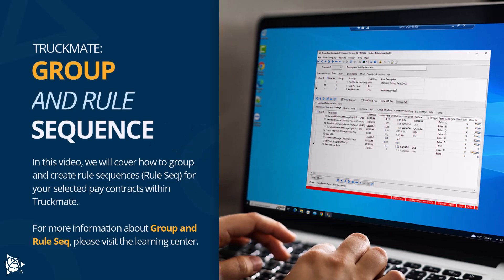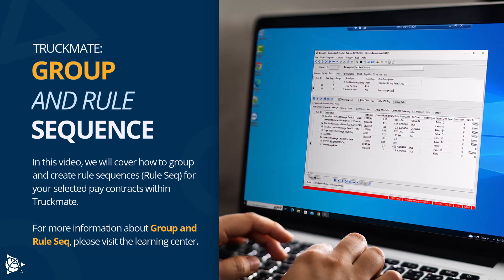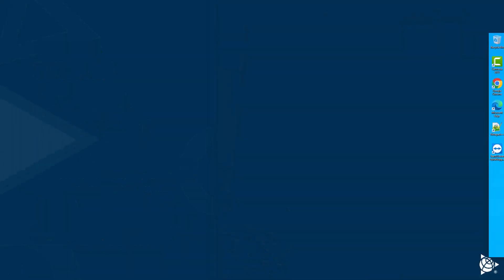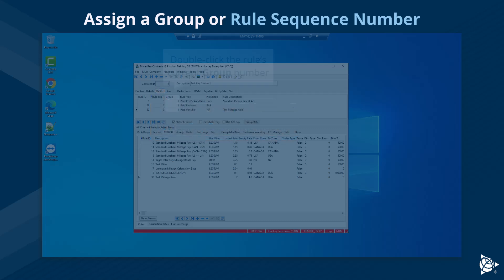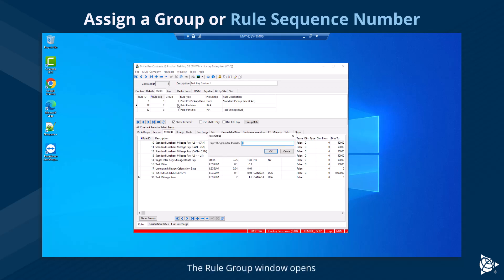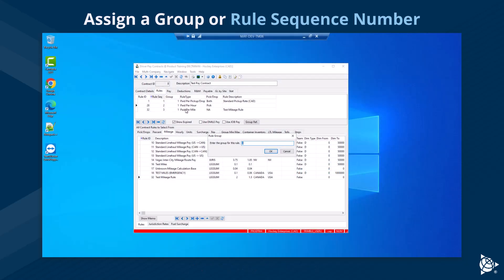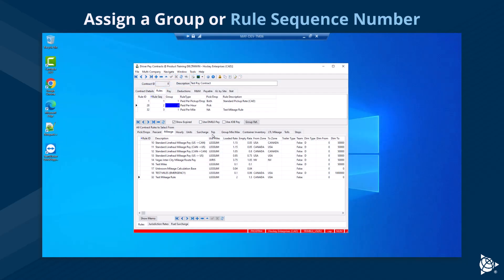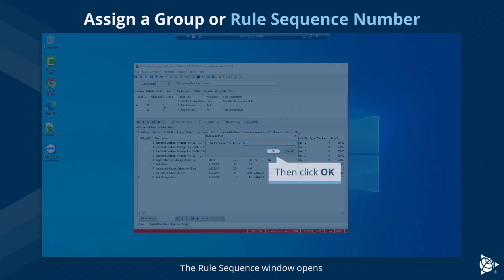TruckMate Bootcamp | Group and Create Rule Sequences for Pay Contracts | Trimble Transportation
How to Group and Sequence Rules for Selected Pay Contracts | TruckMate Tutorial

Maximize payroll accuracy and automation with TruckMate. In this video, you'll learn how to group rules and create rule sequences for selected pay contracts, helping you build structured, consistent, and scalable pay models across your fleet.

🧩 Ideal for payroll admins, HR professionals, and back-office teams
📊 Organize pay logic efficiently for complex driver compensation structures